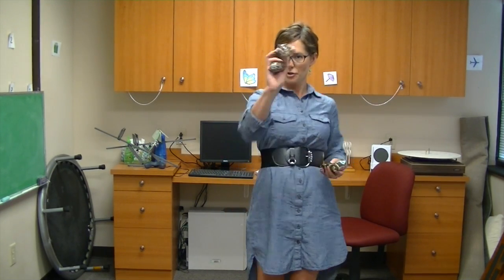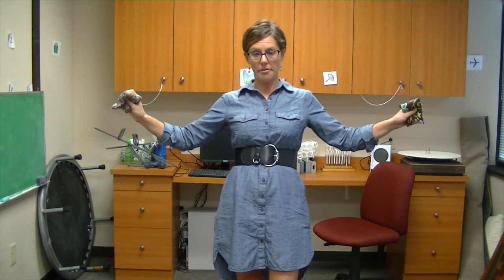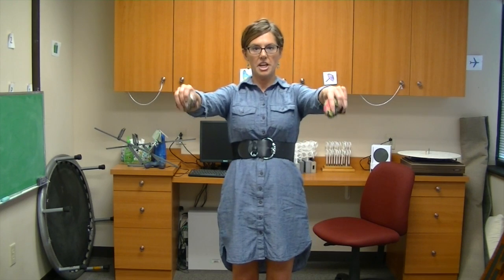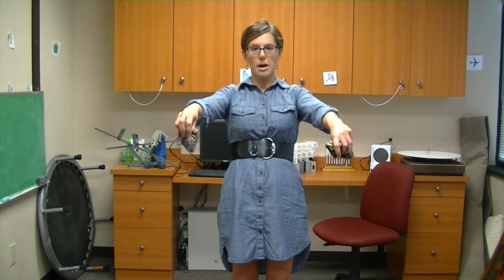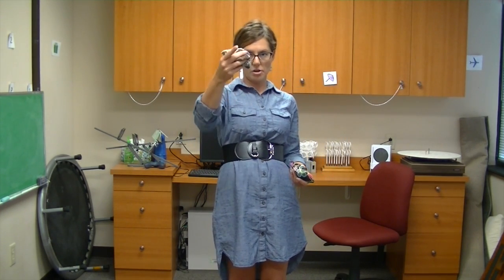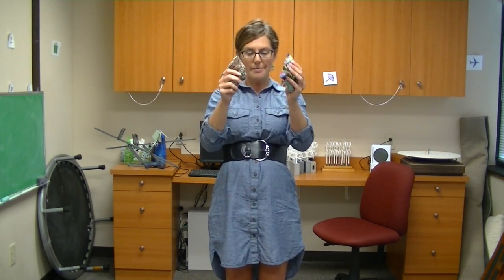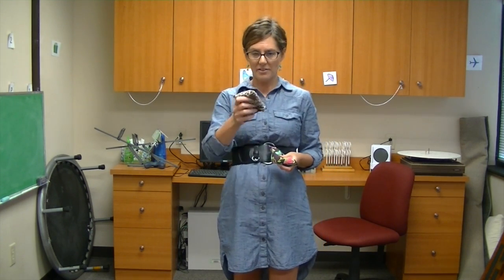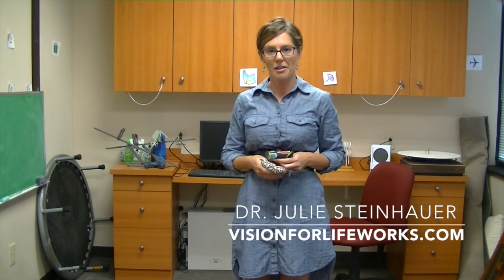Bean Bag Exercise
In this video Dr. Julie shows how we use bean bags to help with peripheral vision during vision therapy.